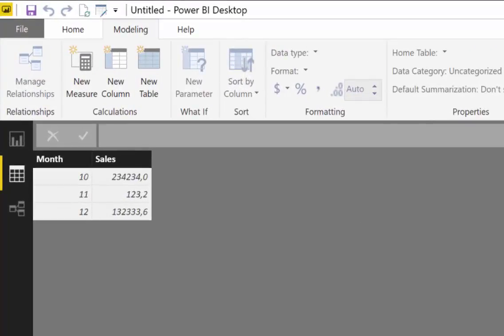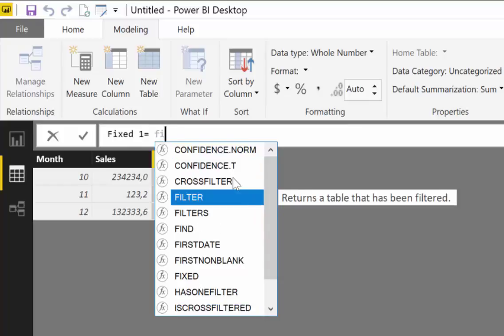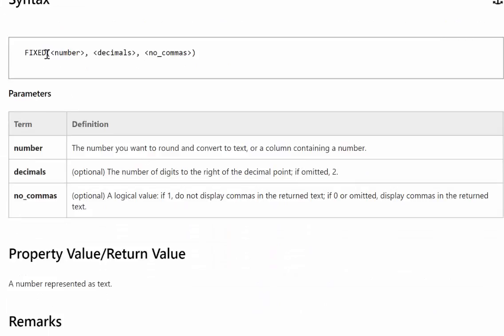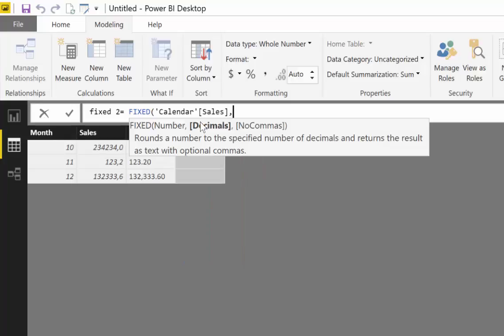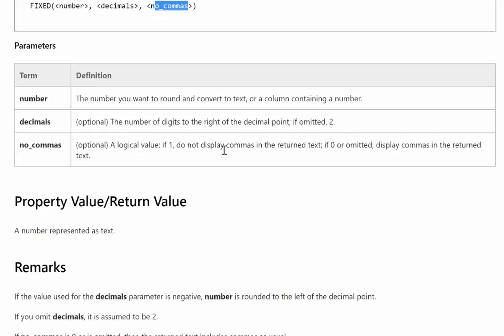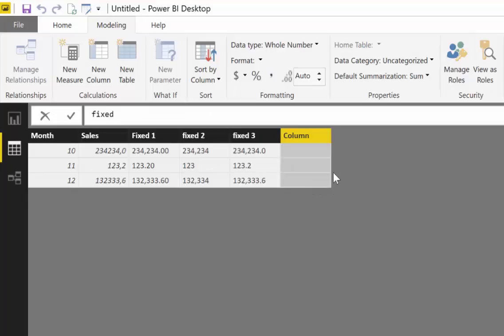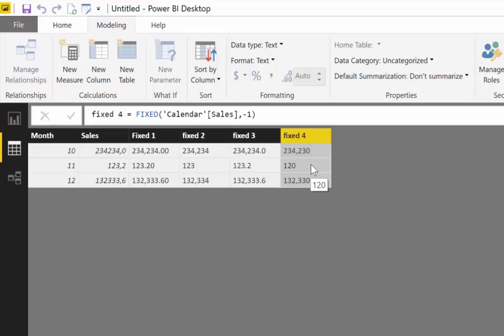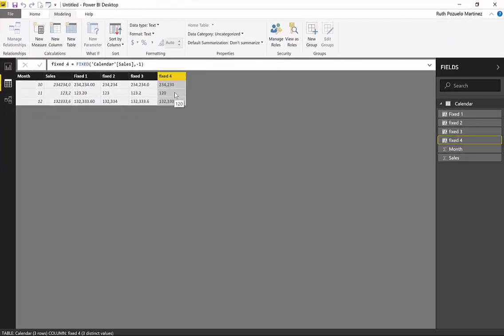DAX Fridays! #67: FIXED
In today's DAX Fridays video we will go through the function FIXED that allows you to convert an number into text while keeping the numbering format.